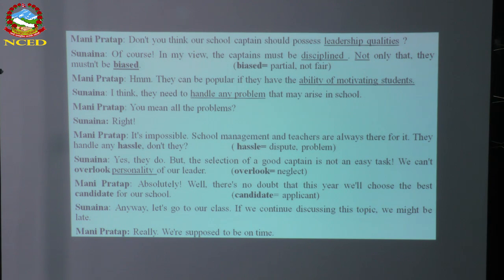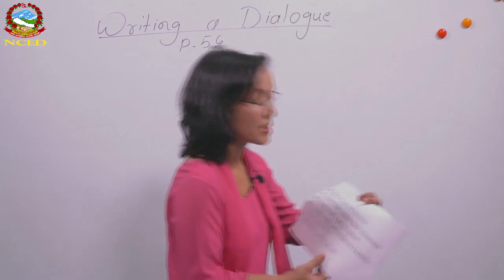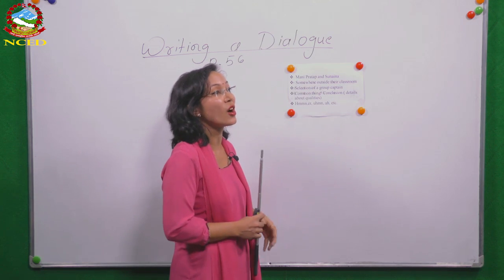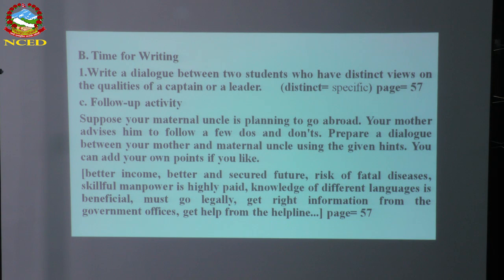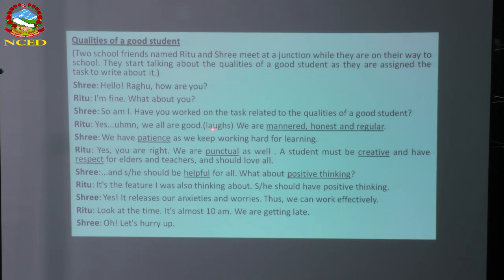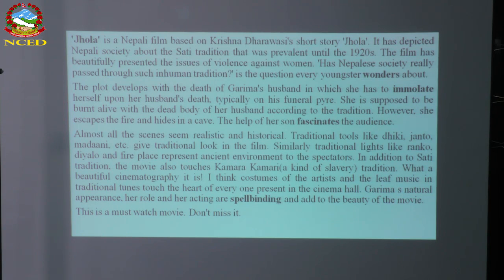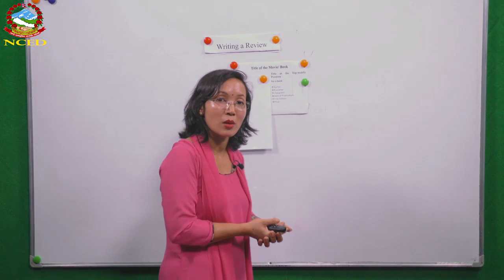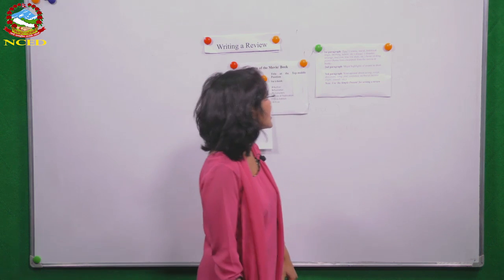English 2074 04 05 Writing a Dialogue and a Review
Teacher : Mallika Joshi Shretha